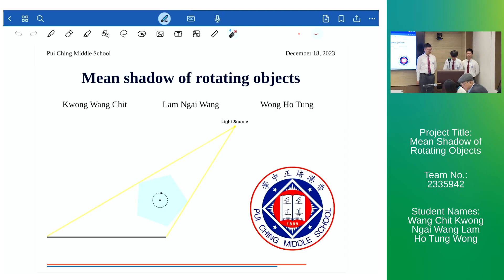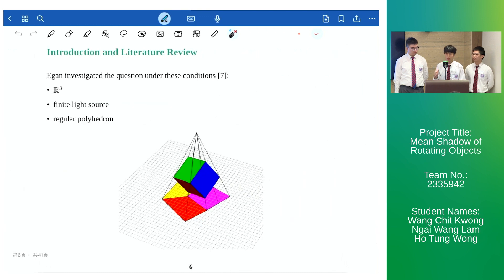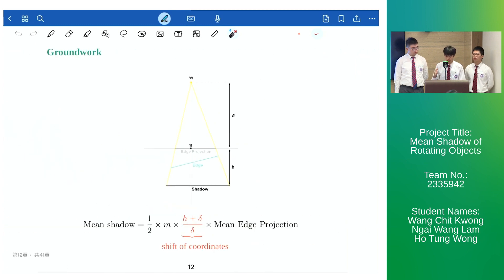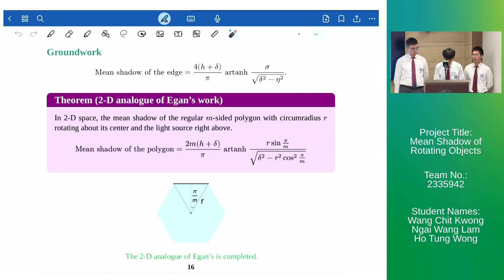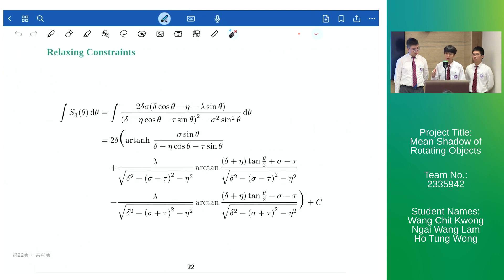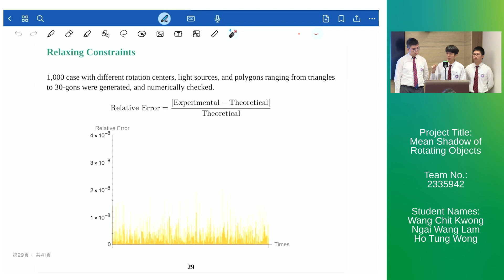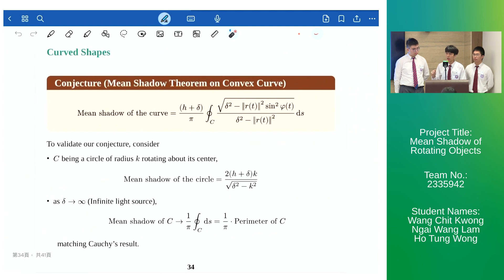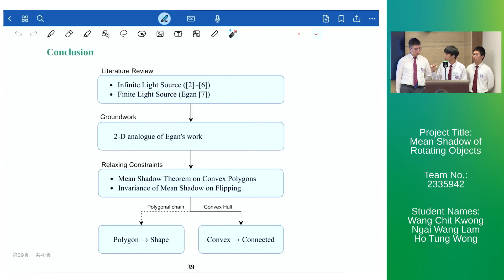Oral Defense 2023 - Honorable Mention - Pui Ching Middle School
Mean Shadow of Rotating Objects